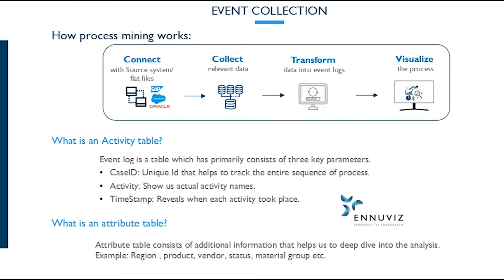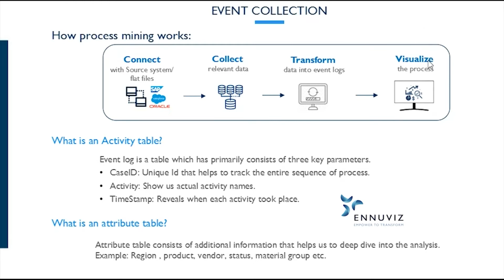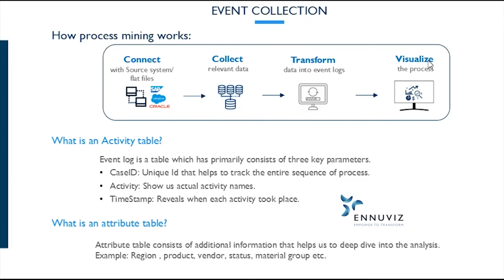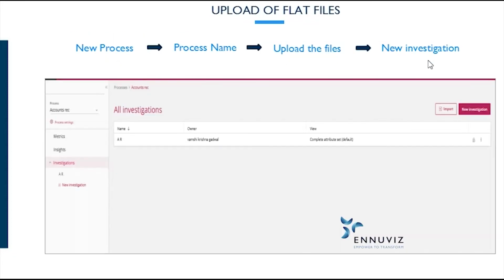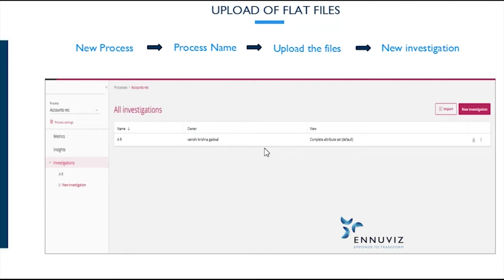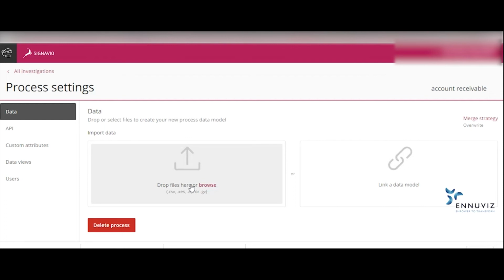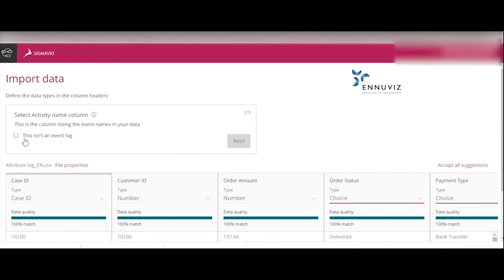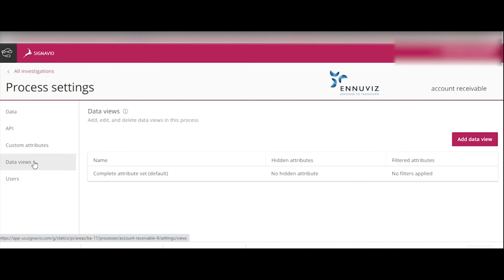SAP Signavio - How to upload excel data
SAP Signavio Process Intelligence tool helps to identify the root causes of the bottlenecks in the process, monitor the process performance, and improve operational efficiency.

This video covers how to upload files in the Signavio Process Intelligence tool.